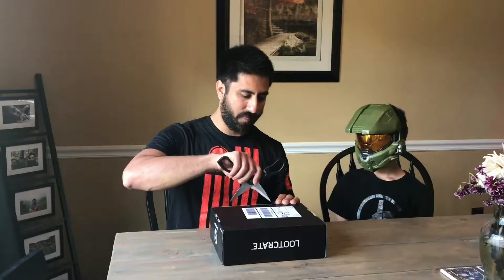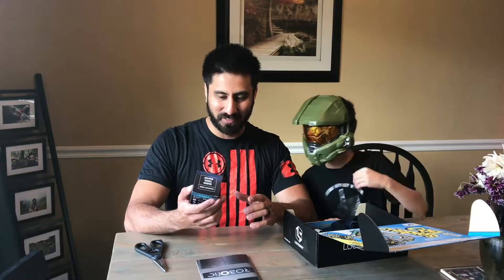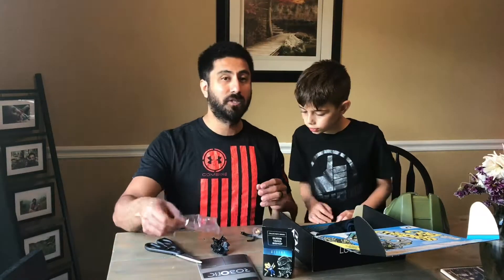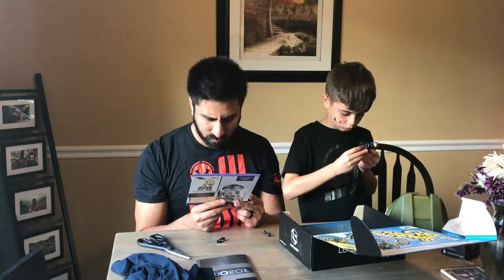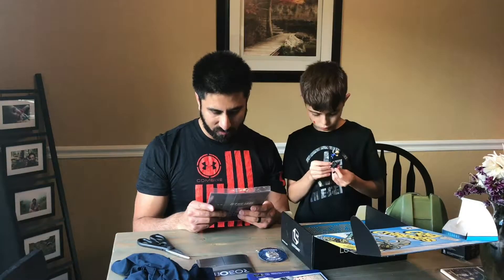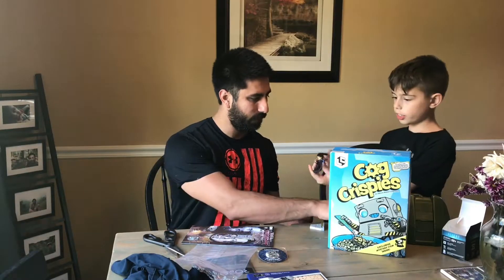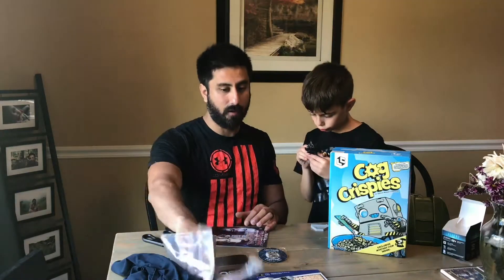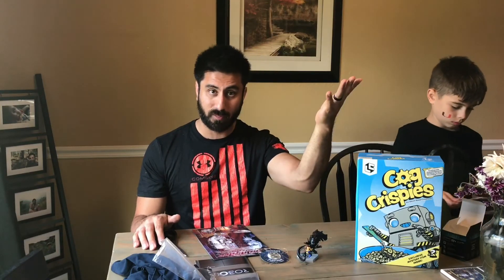Robot Loot Crate!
This is Septembers Loot Crate with the theme of Robots.